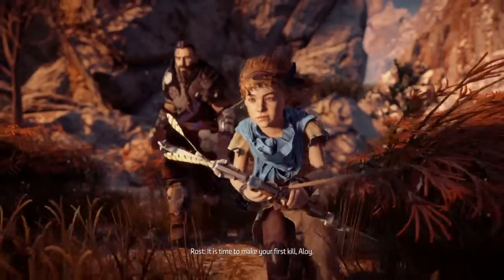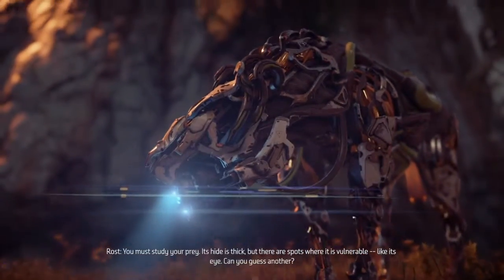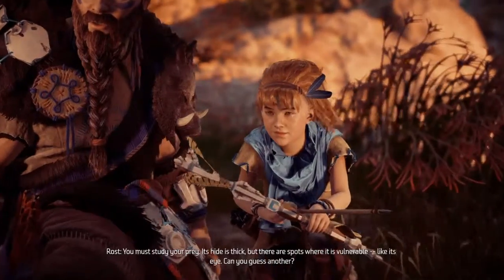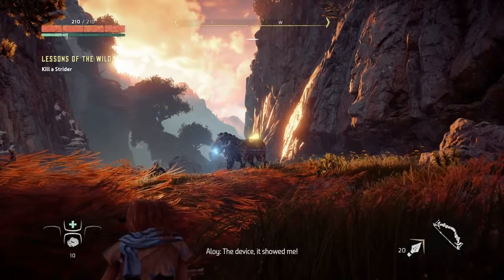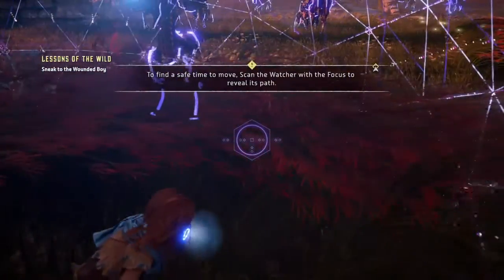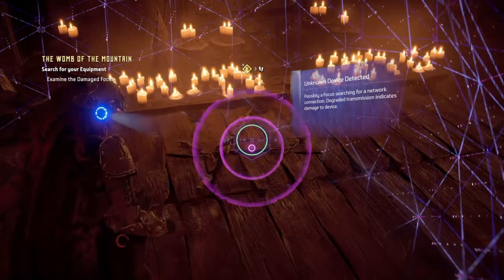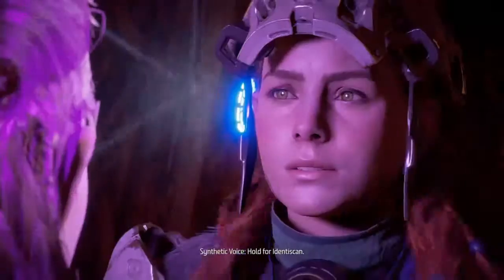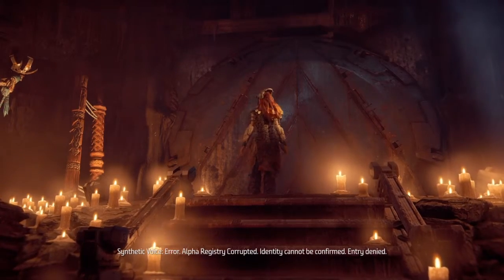Eclipse phase mesh example from Horizon zero dawn